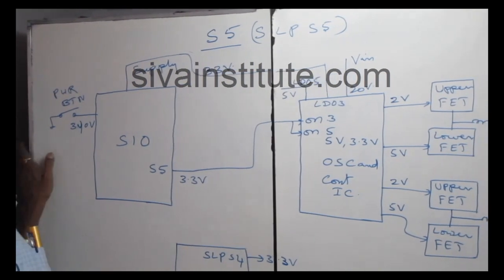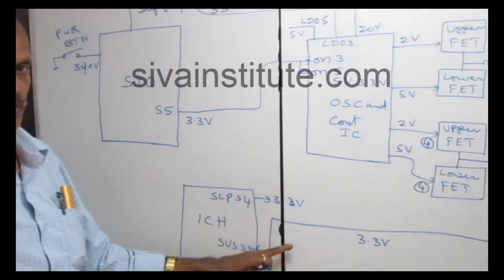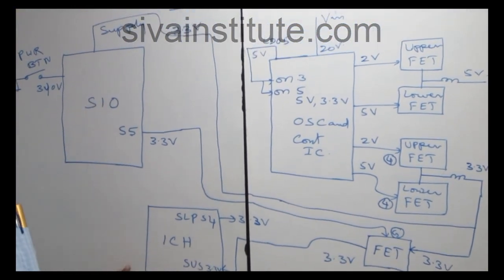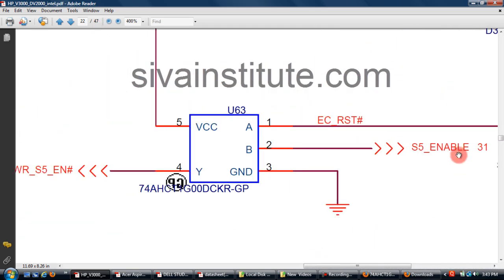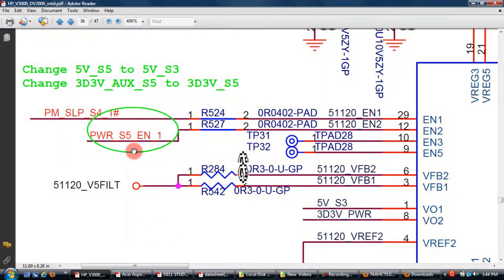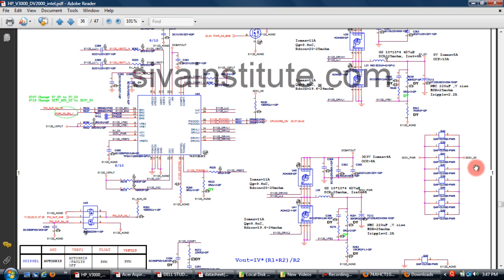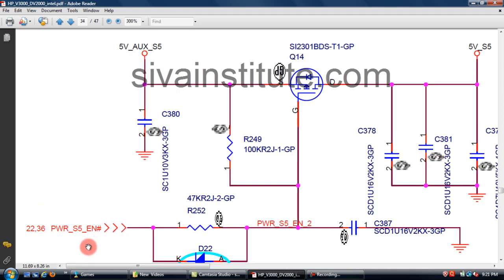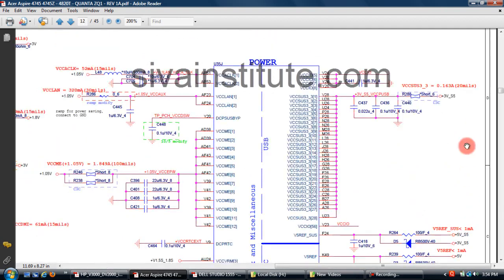Laptop Power s5